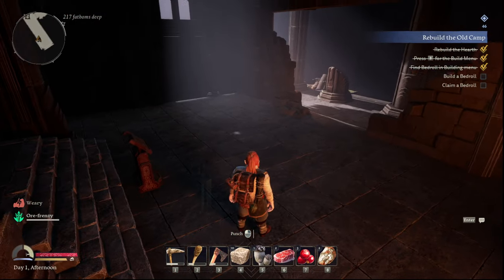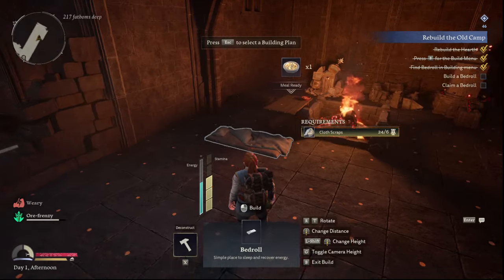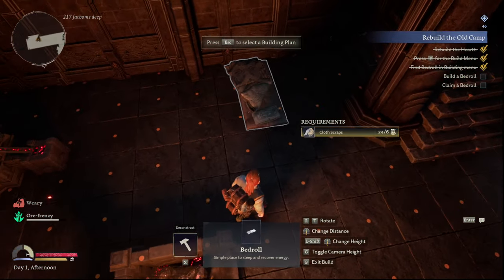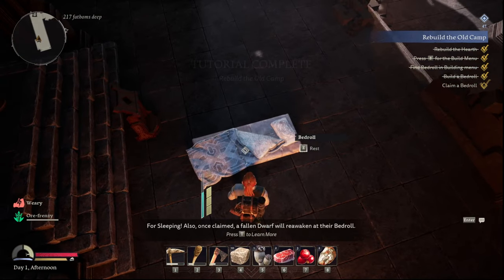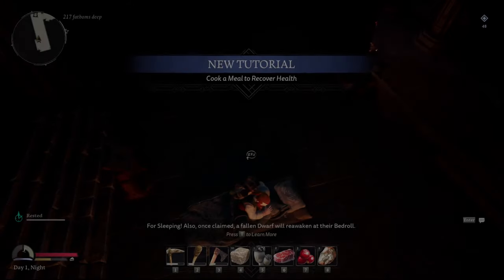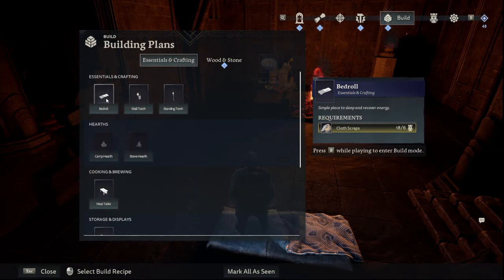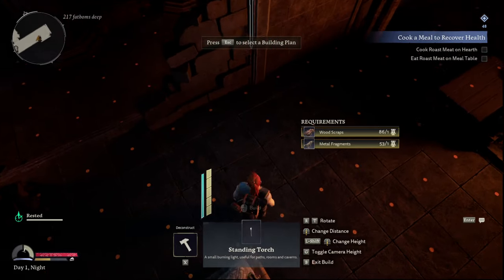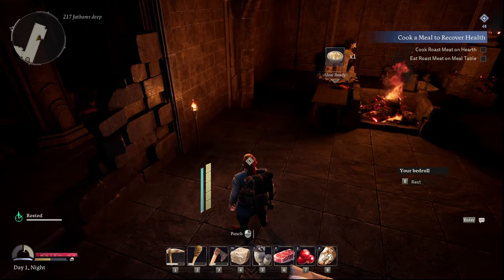Return To Moria How to Craft a Bedroll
Lord of the Rings Return to Moria How to Make a Bedroll

Ginger Empire
1960 Madison St

Stream Schedule!